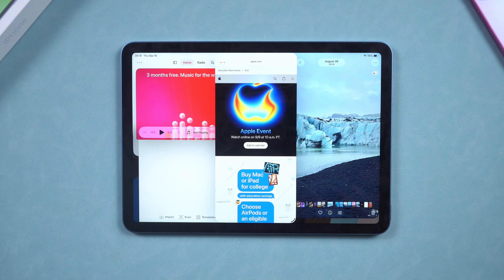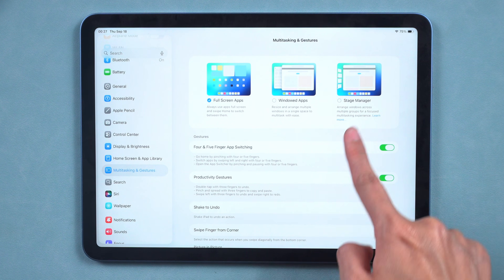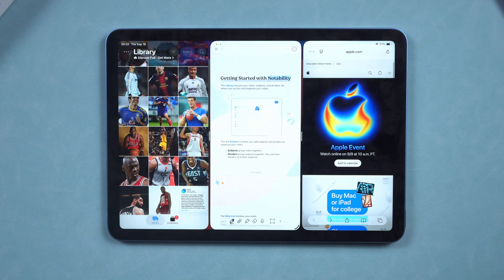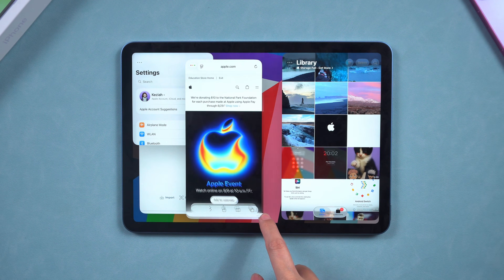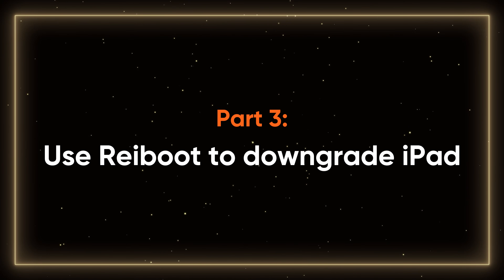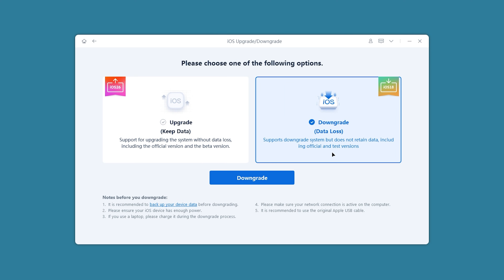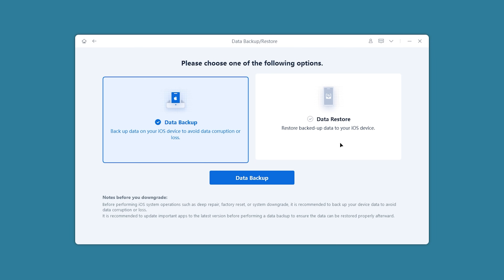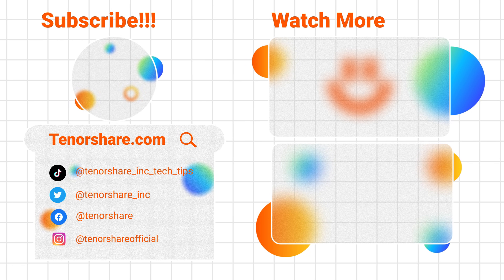iPadOS 26 Split View & Multitasking: How to Enable or Disable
Use Reiboot ) to downgrade your iPad.

In this video, we’ll show you how to enable or disable Split View on your iPad running iPadOS 26, and even how to downgrade your iPad if you prefer the older multitasking style.

⏱TIMESTAMP
00:00 Intro
00:24 Part 1: Turn split view on iPad
01:50 Part 2: Turn split view off iPad
02:06 Part 3: Use Reiboot to downgrade iPad

💡Text guide here:
Part 1: Turn Split View On
Open Settings → Multitasking & Gestures → Windowed Apps.
Enjoy full multitasking with two apps side by side, Slide Over for a third app, and various split-screen layouts.
Pro tip: Long-press the window control for quick split-screen options.

Part 2: Turn Split View Off
Open Settings → Multitasking & Gestures → Full Screen Apps.
Switch off Split View if you prefer a simpler layout.

Part 3: Use ReiBoot to Downgrade iPad
Connect your iPad to your computer and launch ReiBoot.
Backup your data, then select iOS Upgrade/Downgrade → Downgrade.
Reiboot downloads the firmware, initiates the downgrade, and restores your data safely.
Your iPad will be downgraded to iPadOS 18 without losing any data.

👇You might also like:
iOS 26 vs iOS 18.7? Which Update Is Better for iPhone丨Which One Should You Update?：